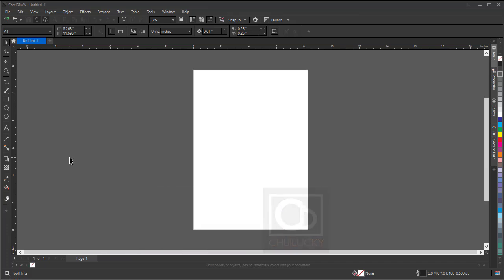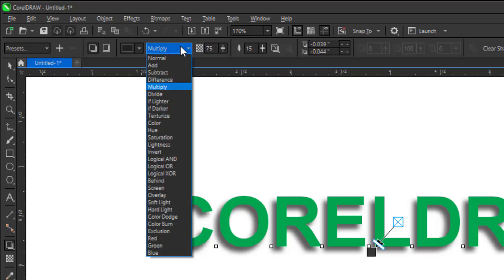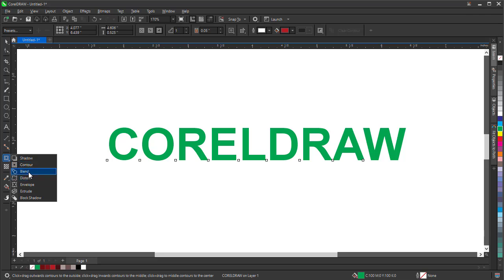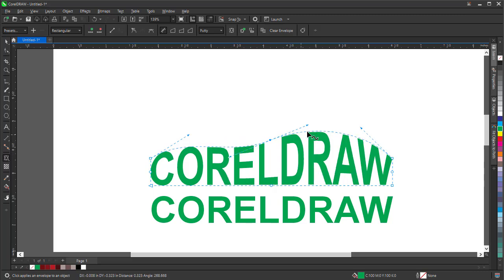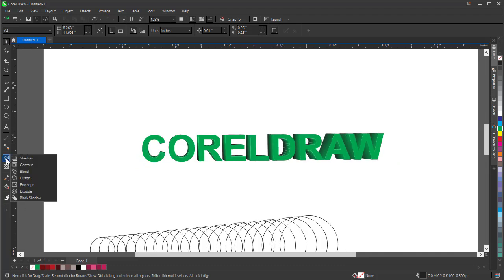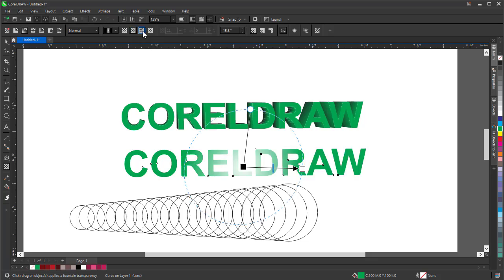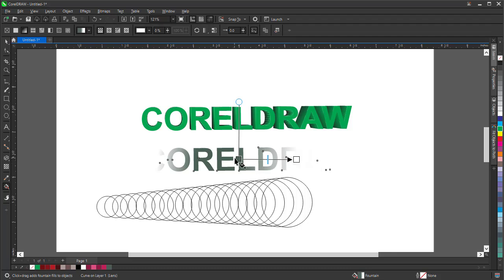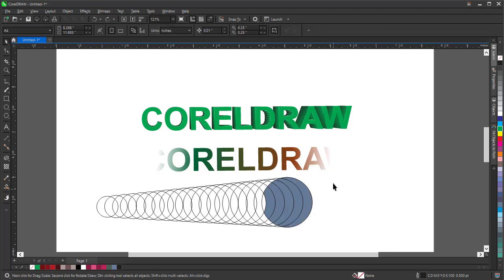Unleash your creativity with CorelDRAW! Learn the essential tools to design like a pro.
Discover the magic behind CorelDRAW with our comprehensive video tutorial designed for beginners and aspiring designers. This video breaks down the core tools you need to master graphic design, featuring step-by-step demonstrations, expert tips, and practical examples. Whether you're looking to create professional logos, stunning illustrations, or engaging social media graphics, our guide will equip you with the skills and confidence to bring your vision to life.